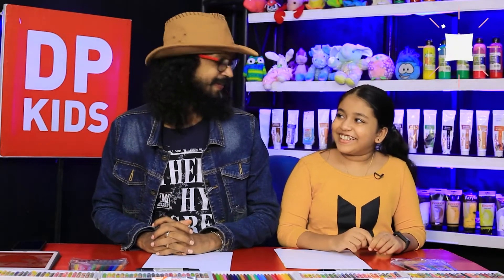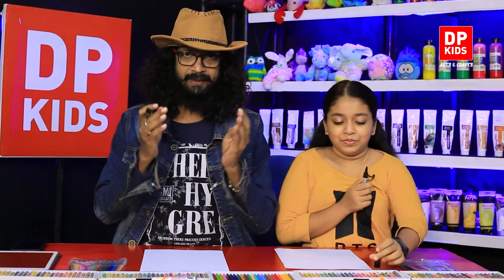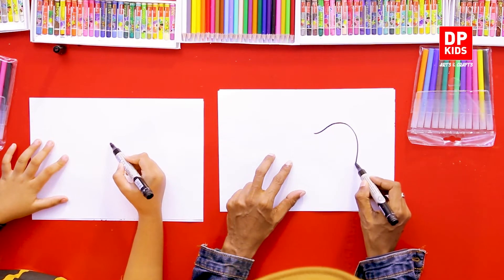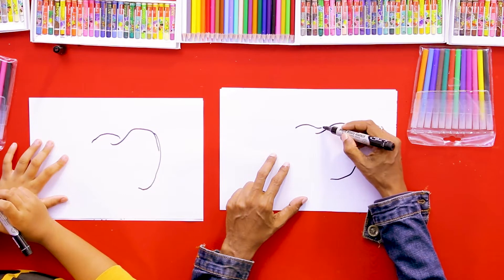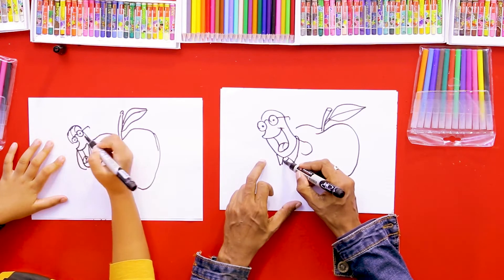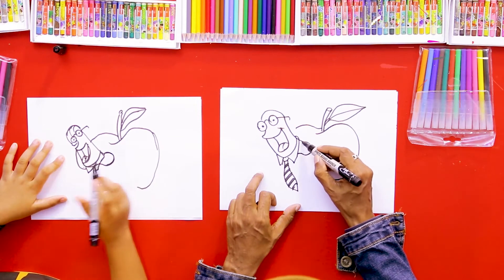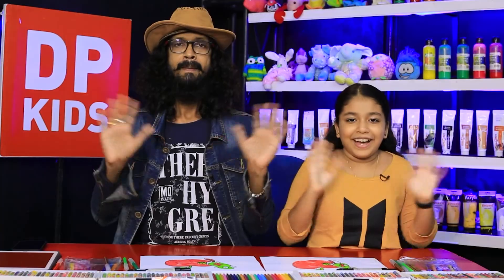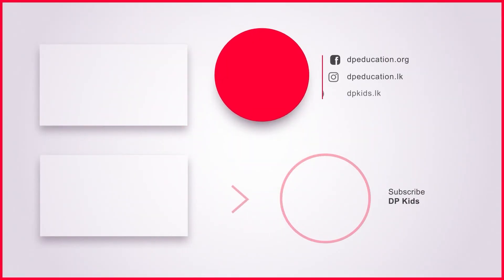ஒரு கார்ட்டூன் ஆப்பிள் மற்றும் புழு வரைவோம் - டிபி கிட்ஸ் வரைதல் மற்றும் கைவினை (வீடியோ 514)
▶️ இந்த வீடியோவில் ஆப்பிள் மற்றும் வார்ம் என்ற கார்ட்டூன் வரைவது எப்படி என்று பார்ப்போம்
▶️ In this video we will see how to draw a Cartoon Apple And Worm
TIMESTAMPS:
அறிமுகம் - 0:00
ஒரு கார்ட்டூன் ஆப்பிள் மற்றும் புழு வரைவோம்   -  1:50